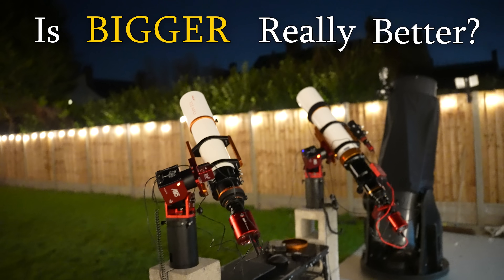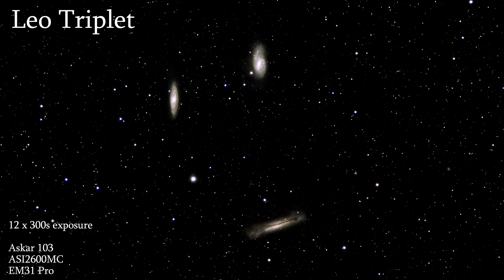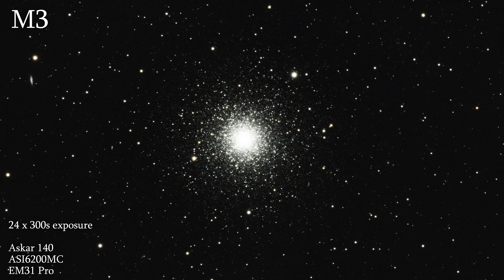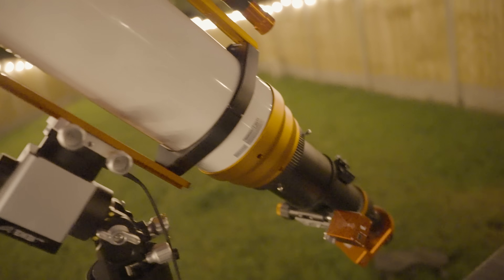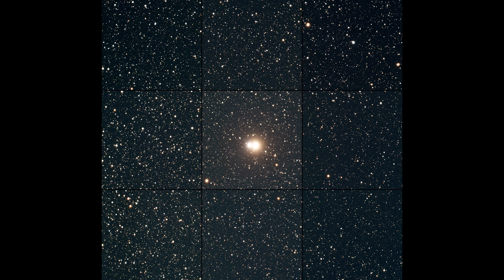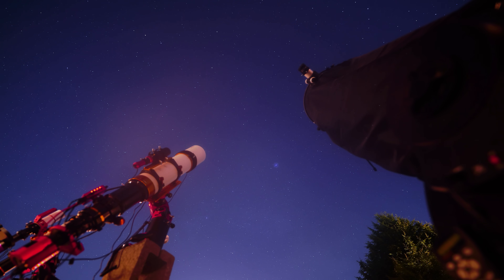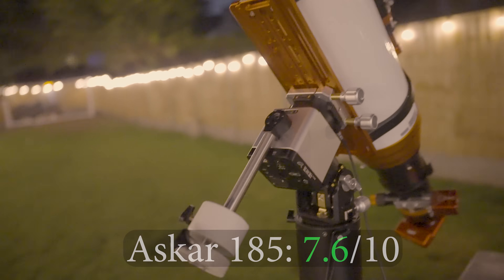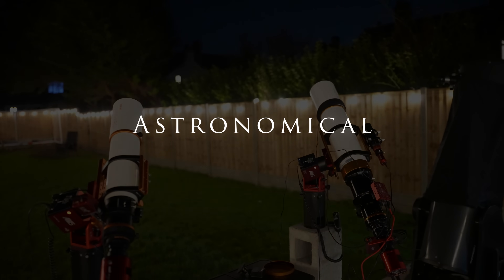Is BIGGER always BETTER? (Askar 103 v 140 v 185 Telescope) 🤯🔭✨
If you'd like to check out this fantastic range of telescopes for yourself, then head over

Paul Dron
Dennis Ahlin
Right to repair
Steve Pecket
Sean Fullard
Santiago Perez-Cacho
Regan A
Amirul Aqil
Miguel Mimbela
Guy W
Steven Becker
Danny Meijer
James White
clatu4225
Craig
LND
Collin Straka
tdwatts
Shane O'C
Bailey
Reverend JT
David
Jason Astro
m1thumb
Simeon Bates
Cokémon 👏
Monish .M
Zigazig aah
Michael Pollack
Bruno R
Francis Gilbert McJaynes 🌟🌟🌟
TheBrit85
Abhinav A
Darren V
Jeyantony
Girhardt367
Ben Chance
esw999777
Unexpectedbooks
Romeus33
Junkly1137
wacharnaco
b.b4852
lilmissjoodypoody
Henri Frick
Brian
Deyan
Lakme
Nandan
Finn Parry
Cassidy Black
Mundos Possiveis
Lupercal
Huaidong Gu
Jake Habib
Deedee Raj
Utz Utz Uki
Kalpesh Shirudkar
fragilespecs
Baishnavi Prasad
rirareve
Ryan Gudonis
The Gentleman Santa
Matt Woodruff
Rob Michael
Mark Seveland
Cory Crispell
Jacob Jones
Edin FifiÄ‡
Oliver Wieting
A M K
Davi Laurindo
AjK
Ann Daniels
Spectator of the Battle of Two-colored Outer Flags
Luke Alner
Luke Simms
MadMarius
Steven Williams
Pedro Encinas
Lucy
Gary Lines
rayan de braekeleer
sky
Chaz
Innocuous
Rivederci
Luis Barbosa
Cim Bianca
Midnighter
Annika Reid
Will R
Kassim
Gavin Silver
NATHAN MAYER
Dan oudkrei
Patryk M
Vallek
Boundary conditions
David Littlejohn
Eugene Moreau
70Navigator
Craig tonge
No copyright template
Rishi Kumar
JunoWunno
Jon Bear
Dannyzs
Mihail BFC
Jeffery Duckworth
Johannes Fransen
ADHDaantje
Cherri
Daniel Richardson
Green Blue
Tyler King
Milos🌟
Ray Long
Sean Fullard
Nimrod Srebnitskiy
Frank Cianciolo
Grey
Mikel
Paul
Harry Fryer
Matt
Max Lyons
Matt McLean
Marty
Cryptomike365
Andy+kidz
pharbman
Emmanuel Estrada
Matt A
Joel Mcmanis
stischer47
DailyDose
David Littlejohn
Dannyzs
Andrea Salomon
Todd G
Vanja Stec
Hal Turner
Jt Eilerman
Greg Smith
JGDenver
Gwin016
Seamus
David Battle
Anastasia Beaverhausen
Northern Oracle
Sasman 1964
Matt A
Radko Páleš
Melissa Allin
Andrey Mikheev
Hugo Flores
Greg Hughes
Shaun Underwood
David Willis
Gary
Mulders Channel
Chris
Bike is life
Tyler King
Mike Tyley
DNV
Simon Hodson
Anthony Dehusson
Drew Pletcher
Hardik inc
Jesper Sörman
Marc Collins
Rob Allen
Pavlos Vlastaridis
Jonas Van
colin higgins
Marcus Kriter
Jeff Winterbourne
Chris
Karen Smith
Pangolines club
Kalpesh
Mick
Isa AlGhazi
Michael Paetzold
Alitahir
NotaThang
Randomemana
Omega Bourbon
TOM GARTMAN
Grassi2000
Carl Anders Sponberg
Scott Davies
Anupam
Dean Schwickerath